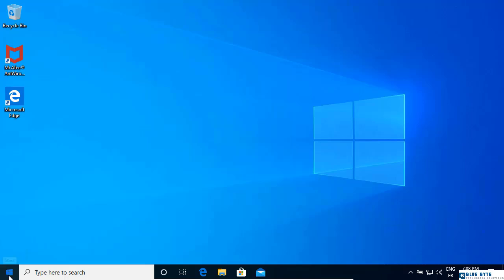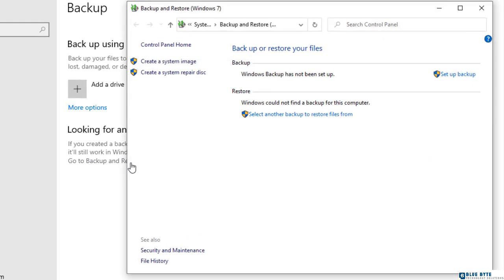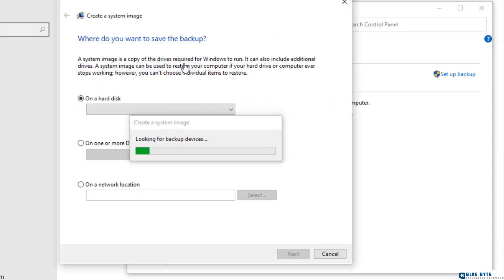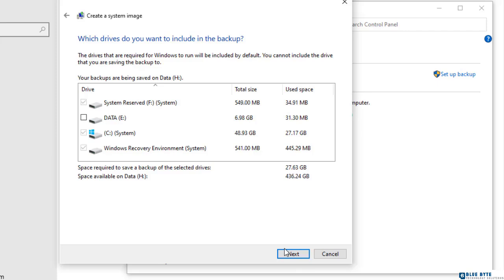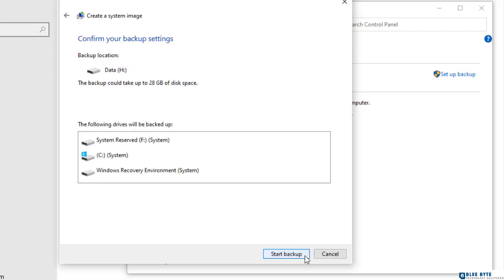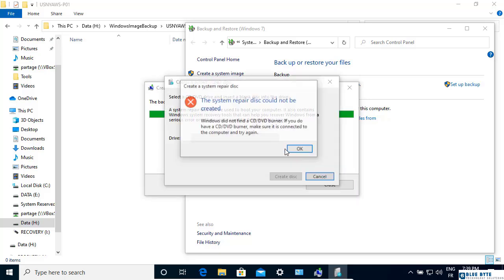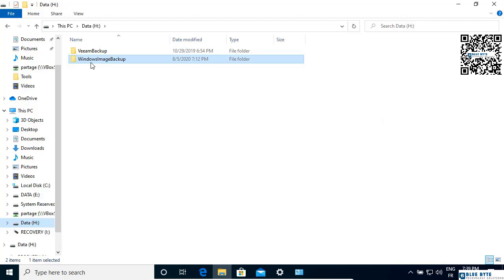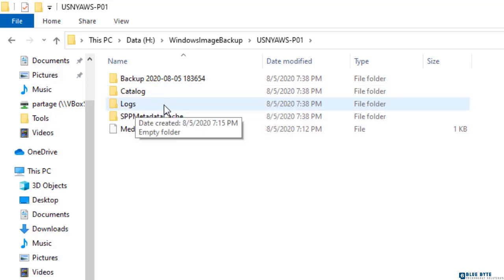Windows 10 Troubleshooting - 011 - Create a System Image Backup